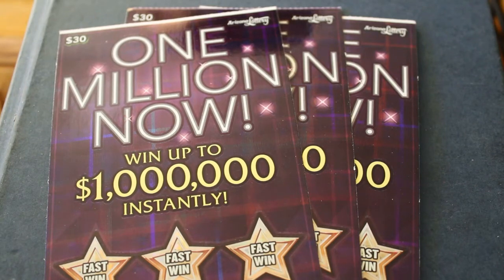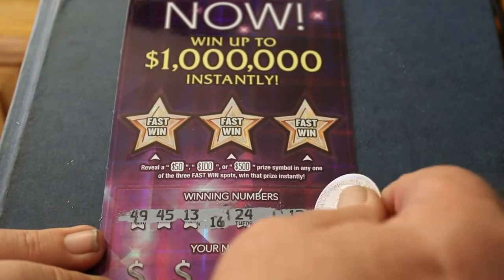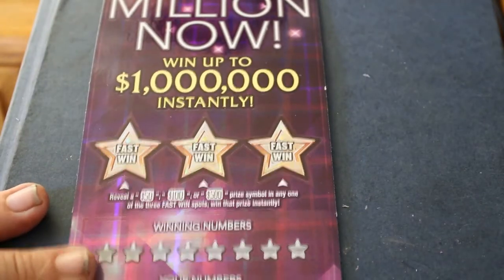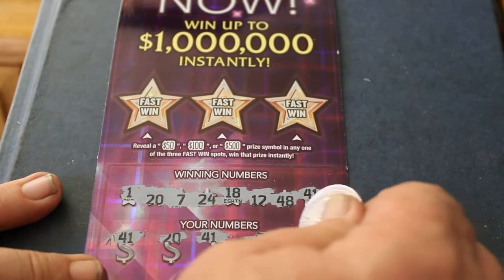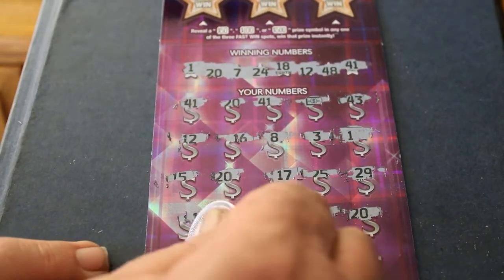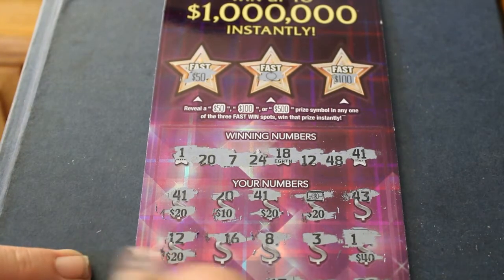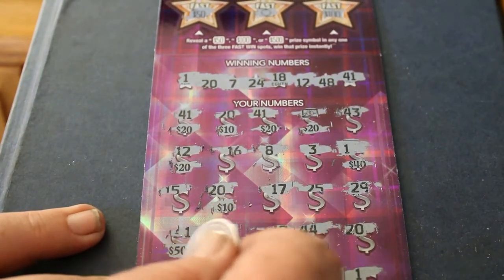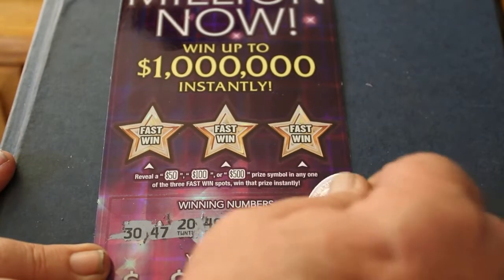Scratching Three $30 One Million Now Tickets. BIG PROFIT WINNER!!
Scratching three $30 tickets One really nice surprise!